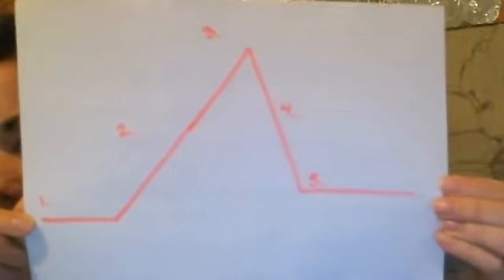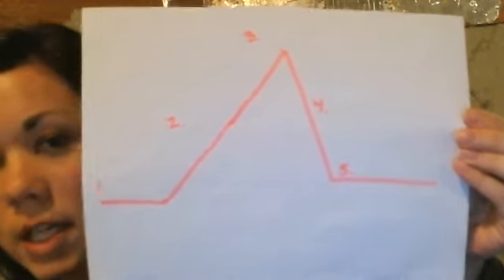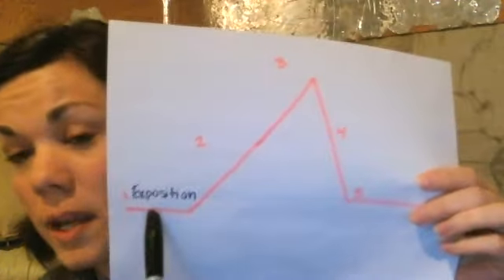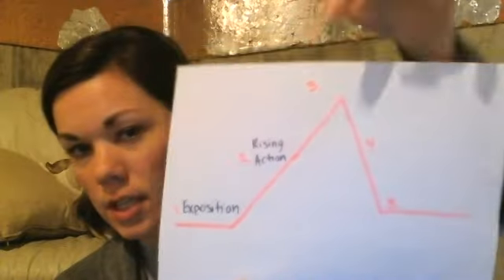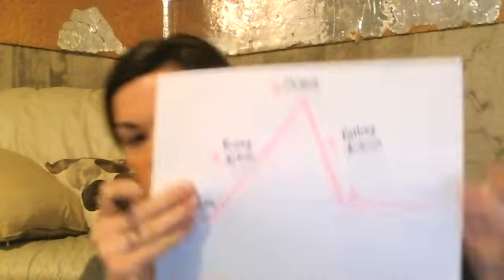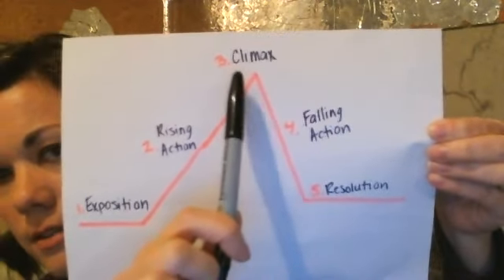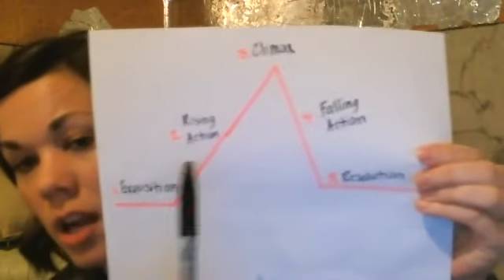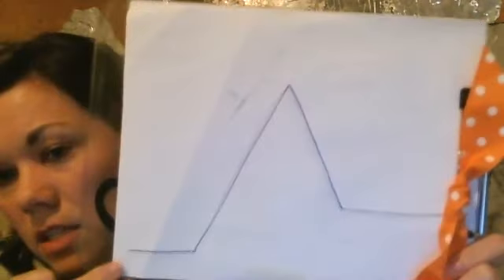3 24 20 story map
This video explains the last activity for our prewriting/brainstorming for our kindness stories.
I ask in the video for each of you to comment on what your story is about with a 1-2 sentence summary OR share what the Climax of your story is. I also want you to comment on at least 2 of your classmate's comments. Share with your classmates something complimentary, something you think is interesting, or even just a kind, uplifting comment.
Happy Writing. xo